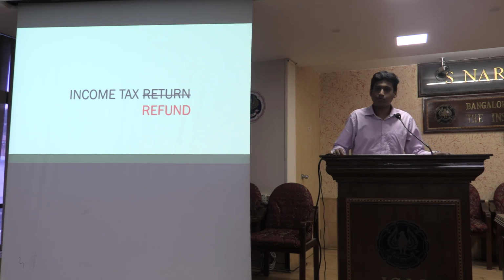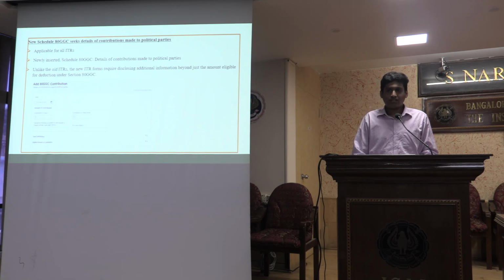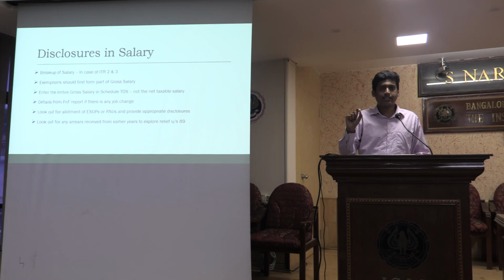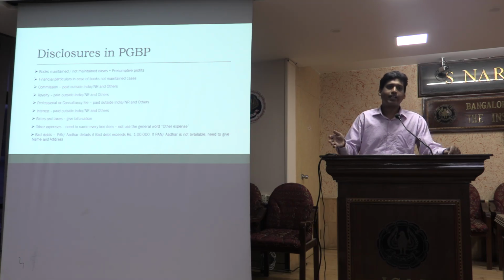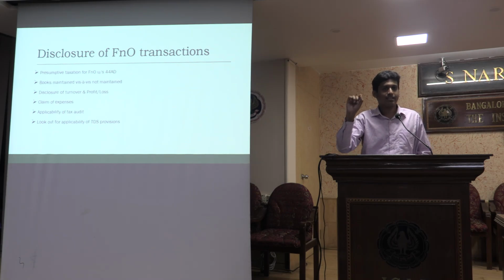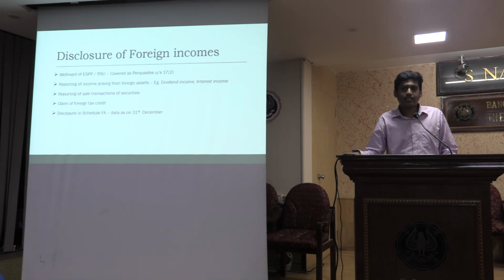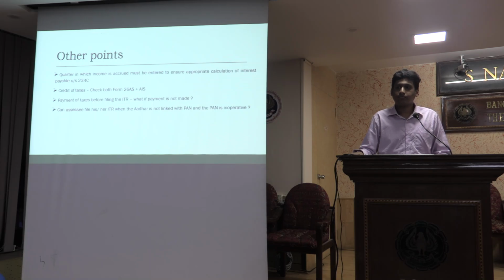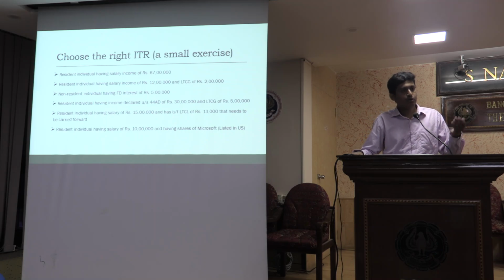SCM on points for filing ITR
on 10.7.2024 by CA Karthik Shastri